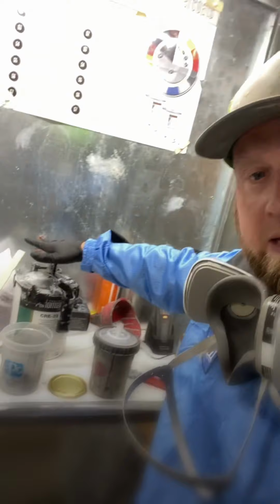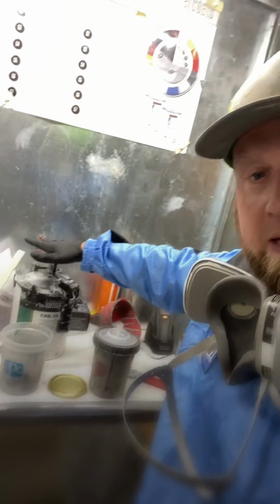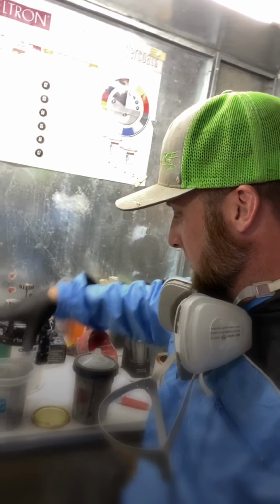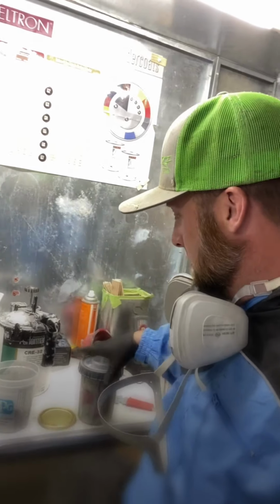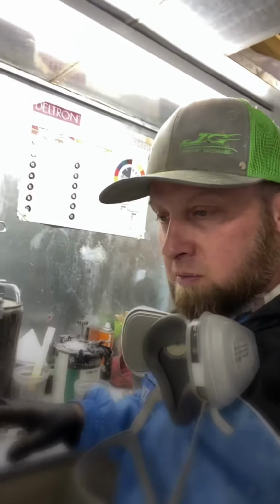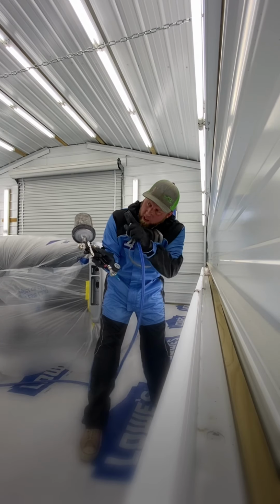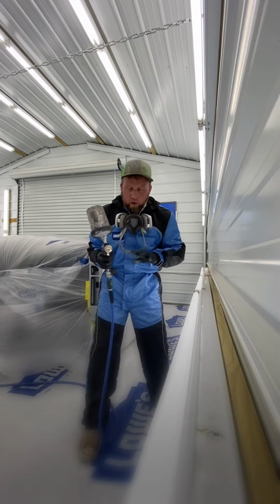JG Innovation Garage LLC, AMD C10’s & D50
Big Kid Block Ambassador code JG10
Auto Metal Direct Dealer